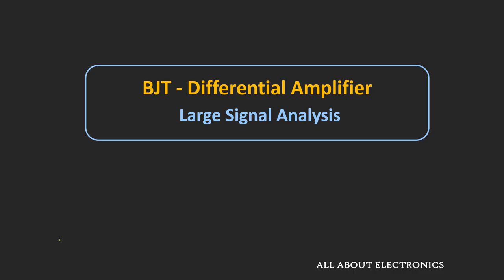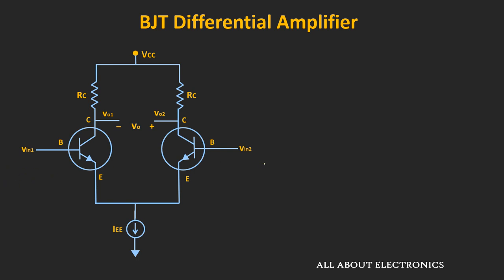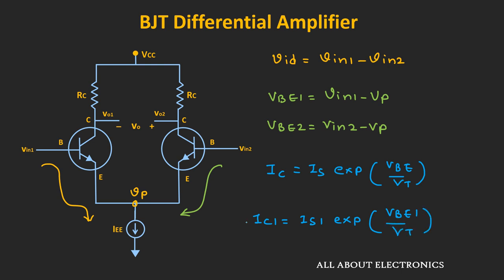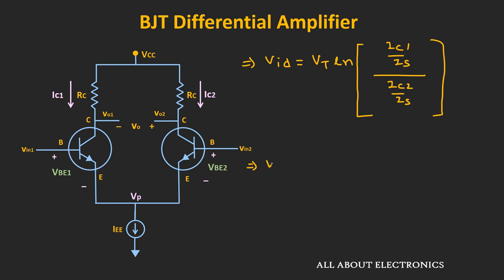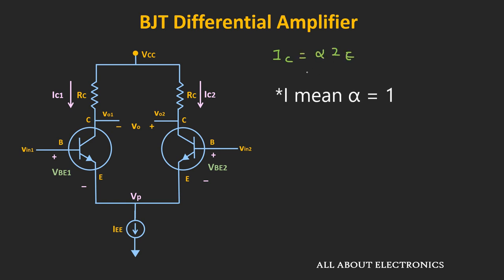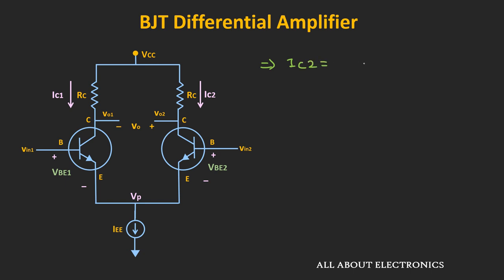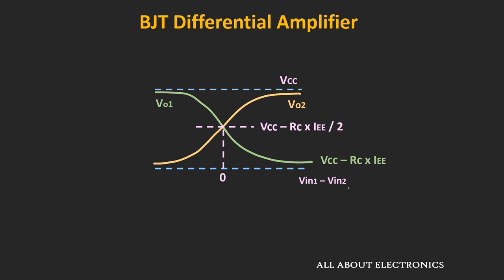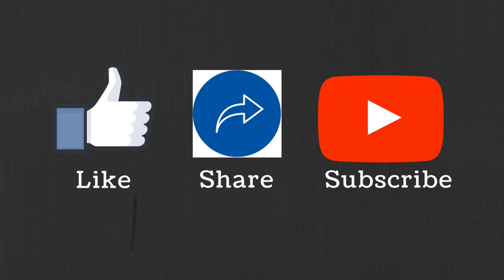BJT- Differential Amplifier (Large Signal Analysis)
In this video, the large-signal analysis of the Differential Amplifier is explained.
Through a large signal analysis, the differential input range over which the amplifier works in the linear region is explained.

The Large Signal Analysis of Differential Amplifier:

The differential amplifier works in the linear region and amplifies the differential input when the input signal is very small. (Typically in mV).
In this video, through Large Signal Analysis, it has been explained, how small should be the differential input voltage, so that, the amplifier works in the linear region.

This video will be helpful to all the students of science and engineering in understanding the large-signal analysis of the BJT- Differential Amplifier.